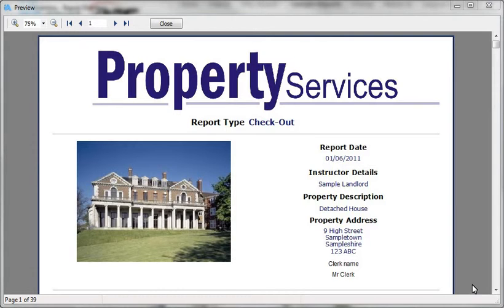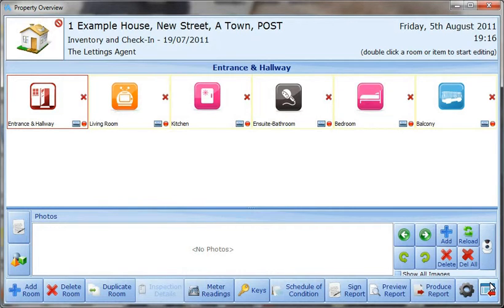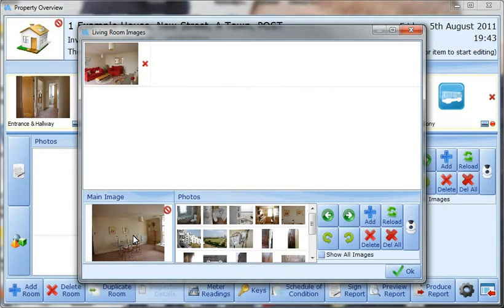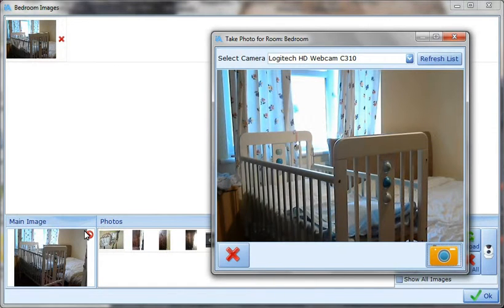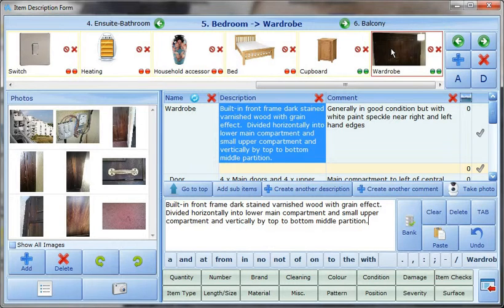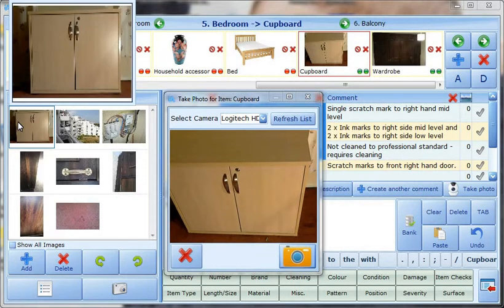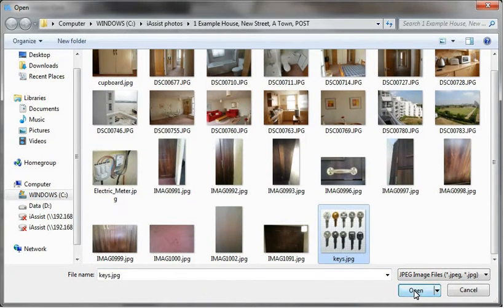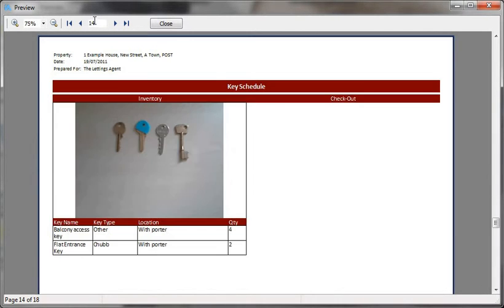Importing Photographs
How to import Photographs into iAssist